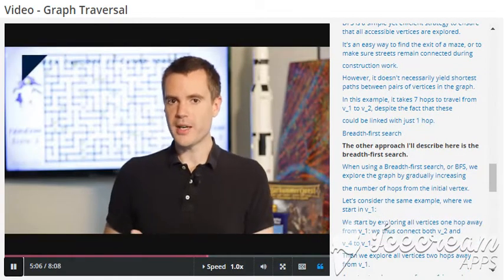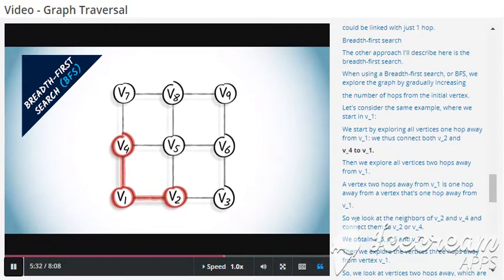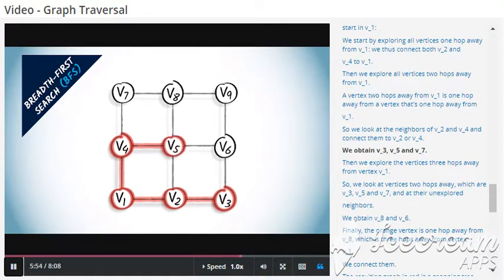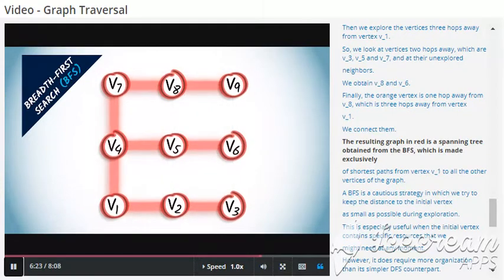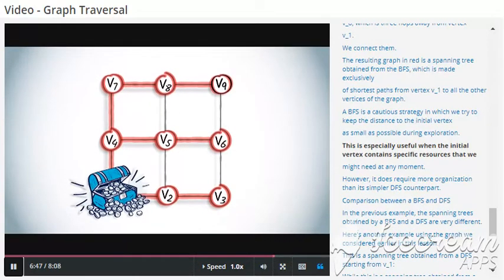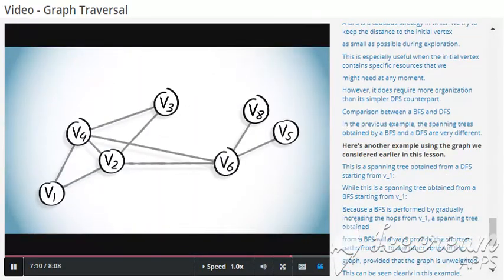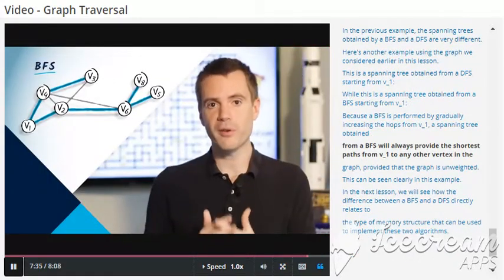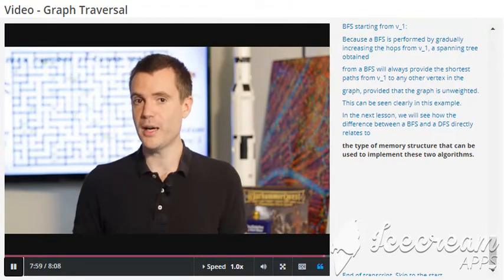Advanced Algorithmics and Graph Theory with Python-09-Graph Traversal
Finding the exit of a maze requires us to traverse part of the maze. Graph traversal is the domain of graph theory that describes how to explore a graph, one vertex at a time, starting from an initial vertex. In many cases, we're interested in accessibility. Accessibility is finding how to reach a target vertex from an initial vertex, following a path in the graph. To obtain paths from the initial vertex to all the accessible ones, we are going to build a tree, obtained from the initial graph, that will convey just enough information to guide us to any accessible vertex from the initial one.

Neighbors and spanning trees
Recall that a graph is a couple  G  composed of a set of vertices  V  and a set of edges  E . Now we need to define a few more things.

We define the neighbors of  u  in  G  as the set of vertices  v  such that  {u,v}  is in  E .

As we've seen in the previous lesson, a tree is a connected graph with no cycles. For example, on the left is a drawing of a tree. However, the graph on the right is not a tree, because it includes a cycle.

tree-or-not-tree

Now, a spanning tree of a graph  G  is a tree obtained from  G  by removing some edges.

To illustrate, consider the following graph:

tree-or-not-tree
We can obtain a spanning tree by keeping only the following edges:
tree-or-not-tree
Note that for a given graph, other spanning trees can be defined, such as this one:
tree-or-not-tree
Finding spanning trees can have many applications. In particular, finding a spanning tree is very useful when you want to avoid loops, such as in routing algorithms in networking. Another example of its usefulness is when assessing if a graph is connected. Imagine that you want to isolate a portion of a highway for maintenance. First, you need to make sure that the graph of streets remain connected during the constructions work.

In this lesson, we're going to see how to find a path between two vertices of a connected graph, so that we're able to navigate between any two points. By definition, a spanning tree will include exactly one path between those two points.

We will compare two approaches - the Depth-first search and the Breadth-first search.

Depth-first search
The main idea of a depth-first search is to keep exploring the graph, jumping from a given vertex to one of its unexplored neighbors. Sometimes, all neighbors of the vertex we're in have already been explored, in which case we turn back, following the trail in the opposite direction until we find an unexplored vertex to jump to.

Take the following example. A depth-first search, or DFS, can be performed in the following way, starting from  v1 .
tree-or-not-tree
First we go up. Note that we could have chosen to go right.
tree-or-not-tree
We continue exploring the graph, we go up again.
tree-or-not-tree
Next, we have only one unexplored neighbor, which is on the right. So we go right.
tree-or-not-tree
Now we go down. Alternatively, we could have continued right.
tree-or-not-tree
From here, there are three neighbors, two of which are unexplored. We choose to go right.
tree-or-not-tree
Next, we go up.
tree-or-not-tree
At this point, we can't go further, because all the current neighbors have already been explored. We go back to the last vertex for which there was an unexplored neighbor, which is the previous one, and we go down.
tree-or-not-tree
From this vertex, there's only one remaining, unexplored neighbor, which is the one on the left. This is the last unexplored vertex in the graph.
tree-or-not-tree
The graph in red is a spanning tree obtained from the graph using a DFS.

DFS is a simple yet efficient strategy to ensure that all accessible vertices are explored. It's an easy way to find the exit of a maze, or to make sure streets remain connected during construction work. However, it doesn't necessarily yield shortest paths between pairs of vertices in the graph. In this example, it takes 7 hops to travel from  v1  to  v2 , despite the fact that these could be linked with just 1 hop.

Breadth-first search
The other approach described here is the Breadth-first search. When using a Breadth-first search, or BFS, we explore the graph by gradually increasing the number of hops from the initial vertex.

Let's consider the same example, where we start in  v1 :
tree-or-not-tree
We start by exploring all vertices one hop away from  v1 : we thus connect both  v2  and  v4  to  v1 .

Then we explore all vertices two hops away from  v1 . A vertex two hops away from  v1  is one hop away from a vertex that's one hop away from  v1 . So we look at the neighbors of  v2  and  v4  and connect them to  v2  or  v4 . We obtain  v3 ,  v5  and  v7 .

Then we explore the vertices three hops away from vertex  v1 . So, we look at vertices two hops away, which are  v3 ,  v5  and  v7 , and at  their unexplored neighbors. We obtain  v8  and  v6 .

Finally, the orange vertex is one hop away from  v8 , which is three hops away from vertex  v1 . We connect them.